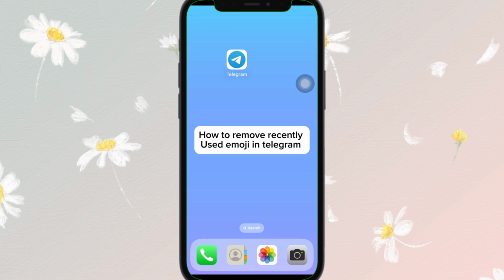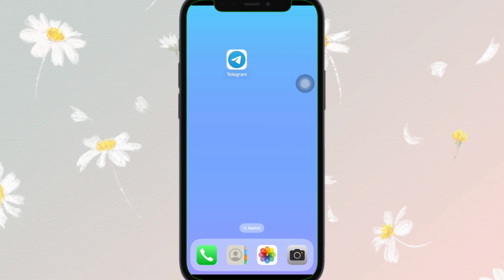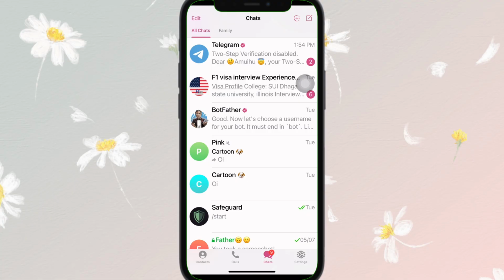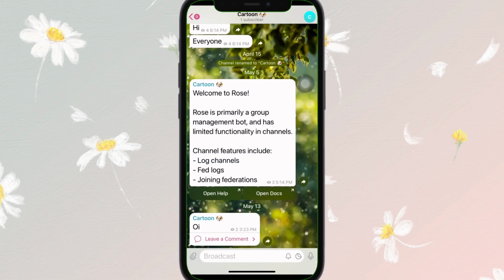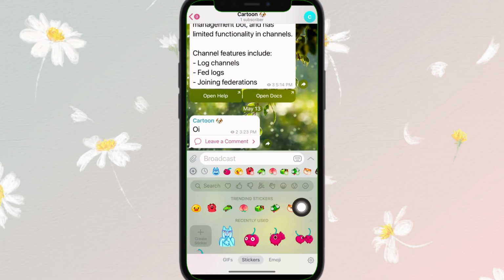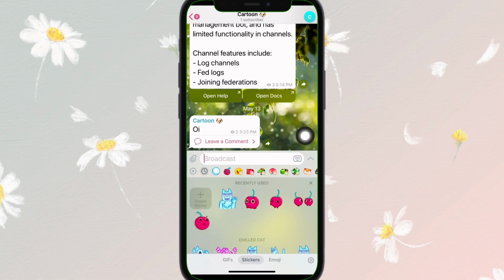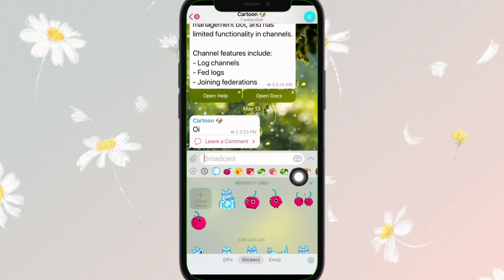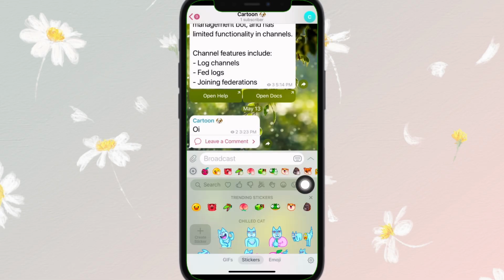How to Remove Recently Used Emoji in Telegram 2025?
Looking to remove recently used emojis in Telegram? This easy-to-follow tutorial will show you exactly how to clear or reset your recent emoji list in Telegram. Whether you're using the app on Android, iPhone, or desktop, we’ll walk you through the quick steps to manage your emoji history.

👉 Learn how to access your emoji settings, clear chat data, and refresh your emoji suggestions. In just a few taps, you can keep your emoji panel clean and private.

🎬 Watch till the end to clear your Telegram emoji history the right way!